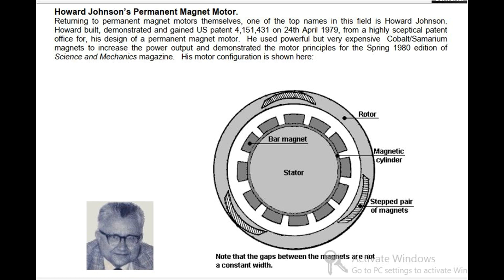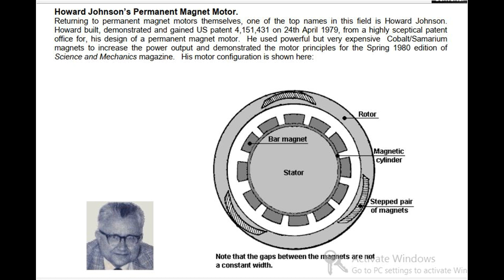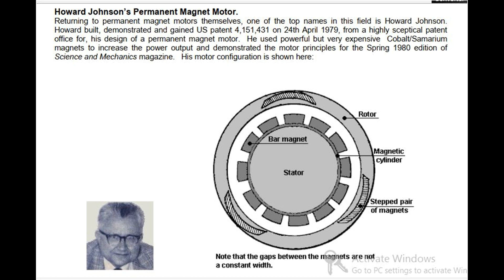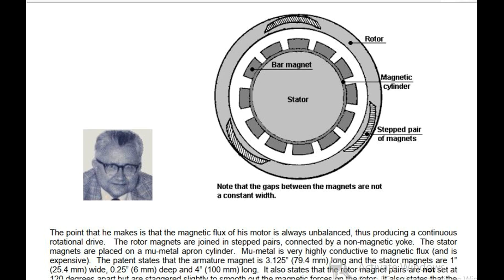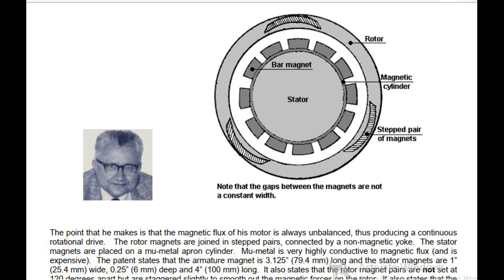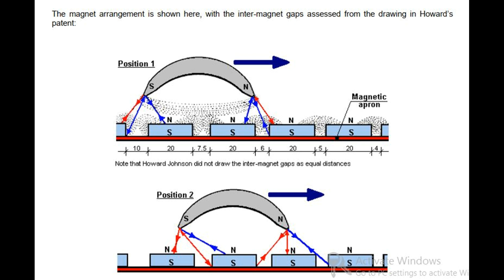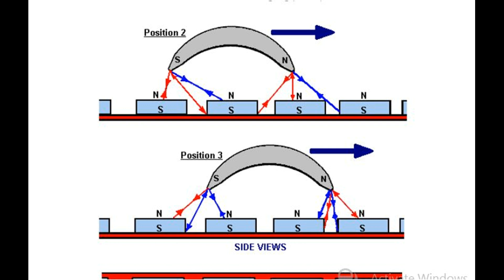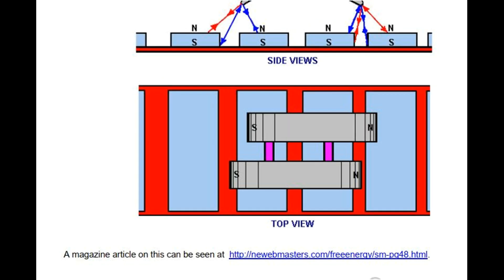Howard Johnson’s Permanent Magnet Motor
The point that he makes is that the magnetic flux of his motor is always unbalanced, thus producing a continuous rotational drive. The rotor magnets are joined in stepped pairs, connected by a non-magnetic yoke. The stator magnets are placed on a mu-metal apron cylinder. Mu-metal is very highly conductive to magnetic flux (and is expensive). The patent states that the armature magnet is 3.125” (79.4 mm) long and the stator magnets are 1” (25.4 mm) wide, 0.25” (6 mm) deep and 4” (100 mm) long. It also states that the rotor magnet pairs are not set at 120 degrees apart but are staggered slightly to smooth out the magnetic forces on the rotor. It also states that the air gap between the magnets of the rotor and the stator are a compromise in that the greater the gap, the smoother the running but the lower the power. So, a gap is chosen to give the greatest power at an acceptable level of vibration. Howard considers permanent magnets to be room-temperature superconductors. Presumably, he sees magnetic material as having electron spin directions in random directions so that their net magnetic field is near zero until the electron spins are aligned by the magnetising process which then creates an overall net permanent magnetic field, maintained by the superconductive electrical flow.